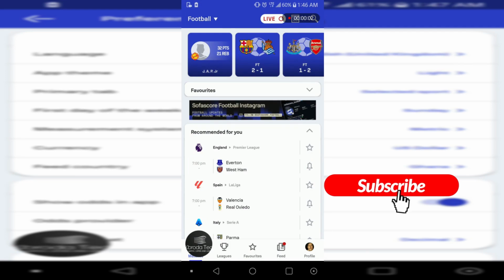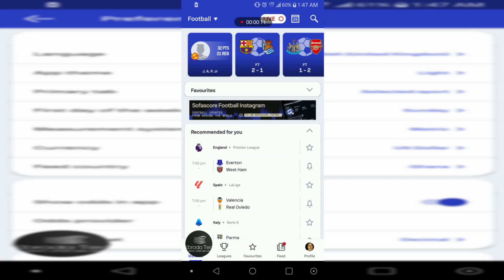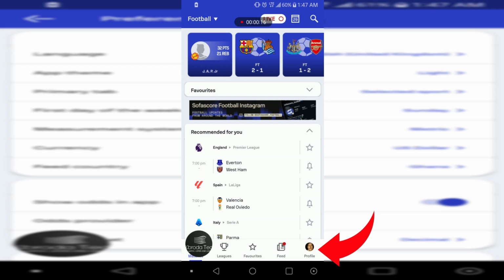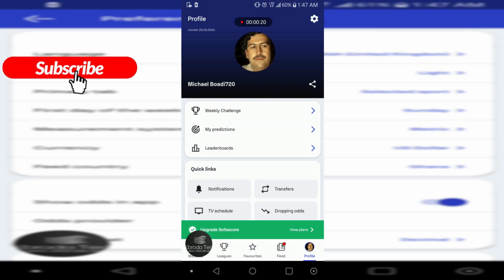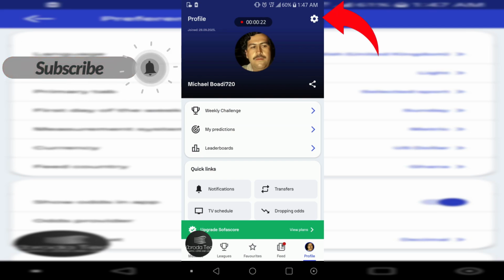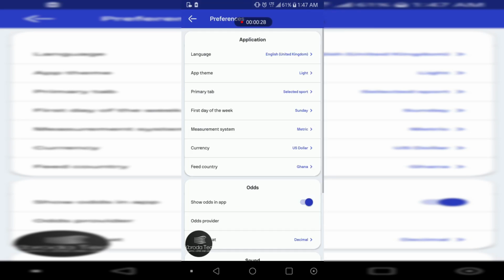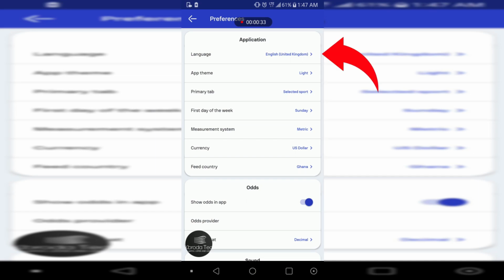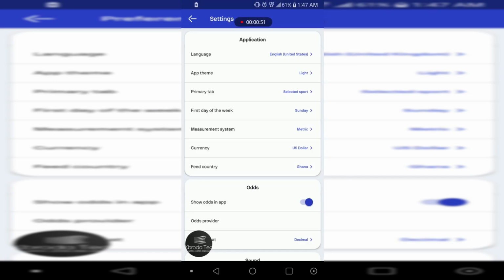How to Change Language on SofaScore - Easy Multilingual Setup!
Want to use SofaScore in your preferred language? This quick tutorial shows you exactly how to change the language setting in the SofaScore app on both iOS and Android devices.

📌 In This Video, You'll Learn:
✔ Language Settings Location (Where to find the option)
✔ Step-by-Step Change Process (Switching languages easily)
✔ Available Language Options (Which languages are supported)
✔ App vs Device Language (Understanding the difference)
✔ Troubleshooting Tips (If language won't change properly)

🗣️ Perfect For: International users, non-English speakers, travelers, and anyone who prefers using apps in their native language!